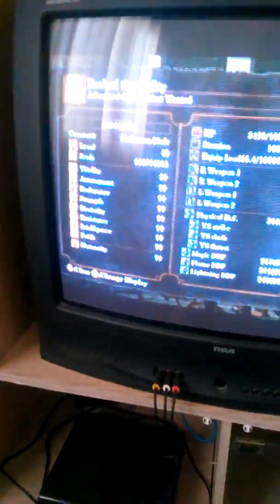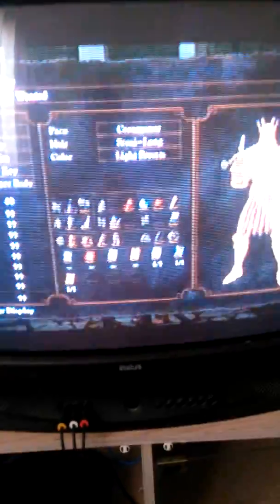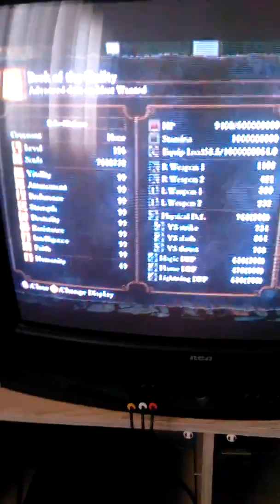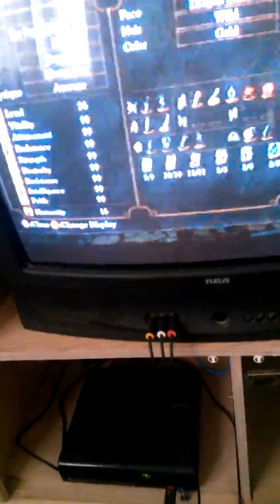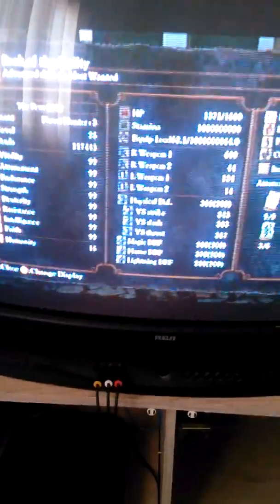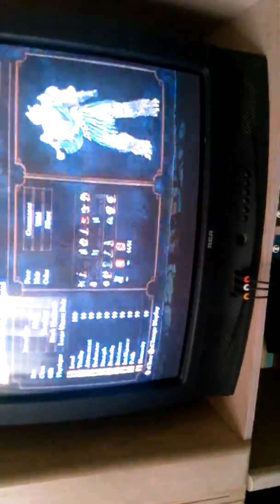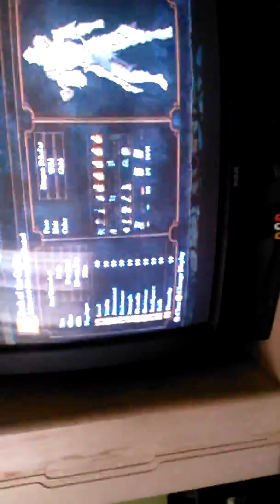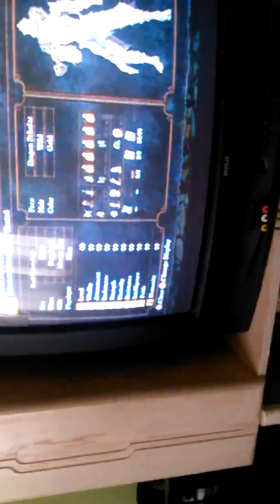Book of the guilty top ten sinners